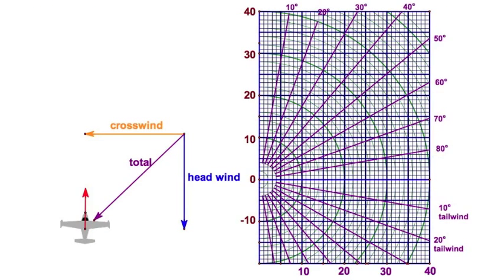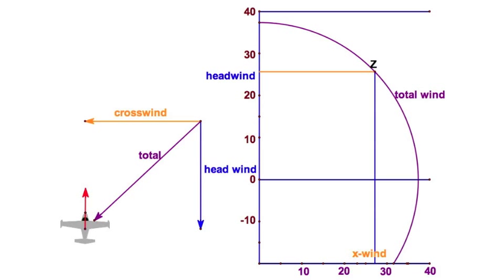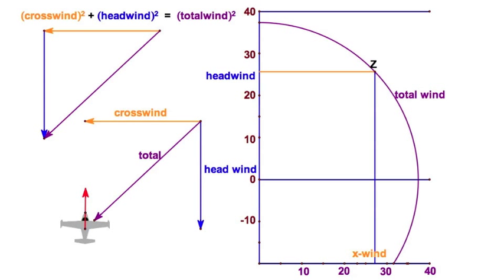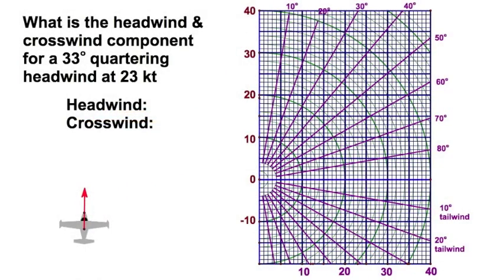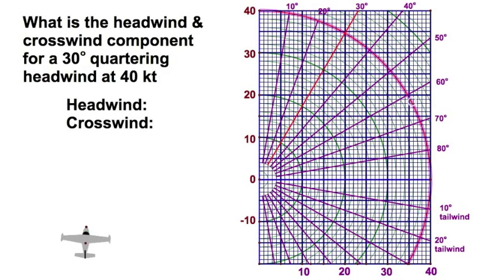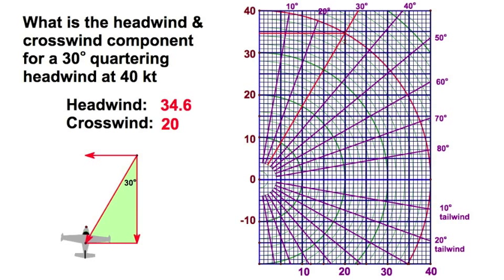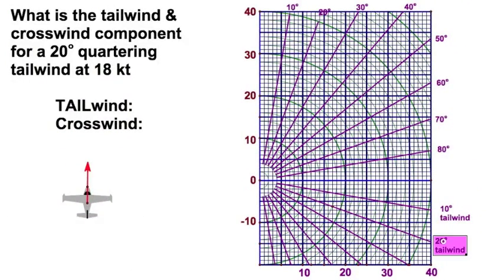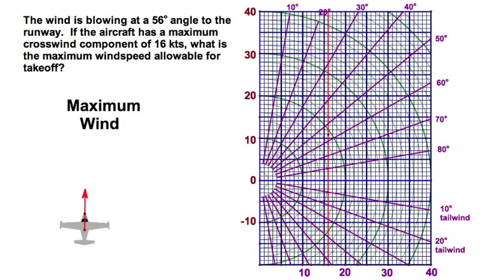reading a Wind Components Chart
How to read a wind components chart.

Many performance calculations require the pilot to determine the headwind / crosswind components of wind for the purpose of take-off and Landing.  These calculations are essential for safe operation of aircraft and may be encountered on FAA written exams.